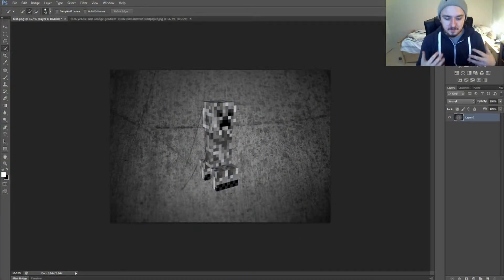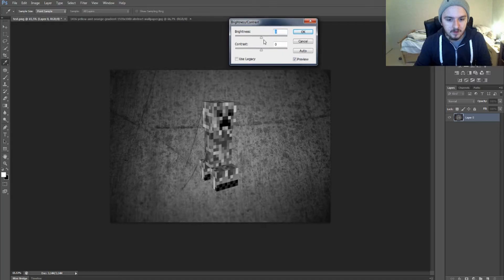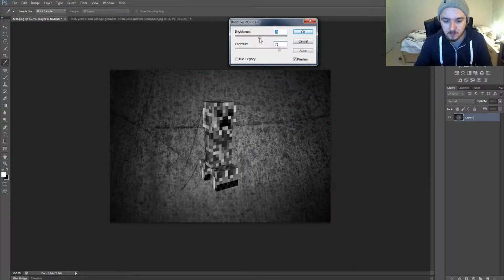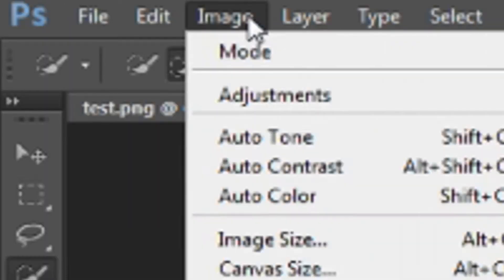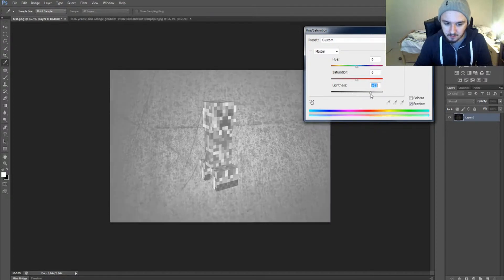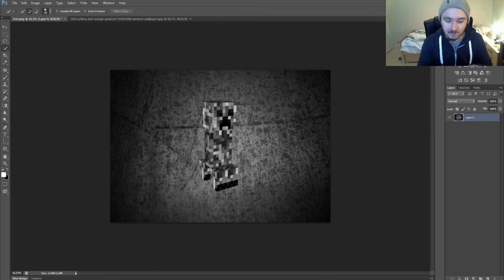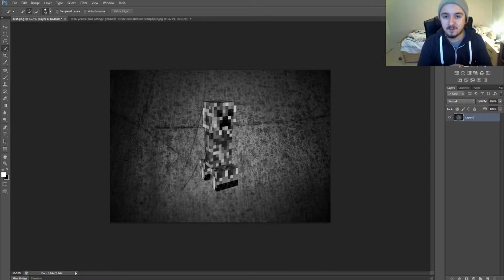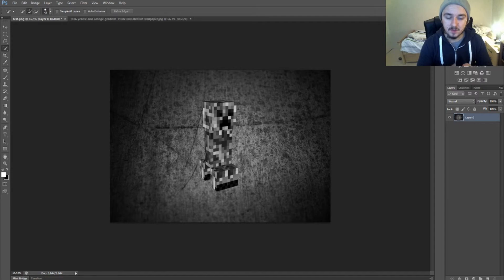How To Intensify Black & White Images EASILY! - Photoshop CS6 - Tutorial #7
- - This is episode 7 of the brand new series I released! In this video I will show you how to intensify an black and white image in Photoshop! More episodes are coming up, a new Photoshop video once a day!

Skype ► JustAlexHalford

Much love
-A